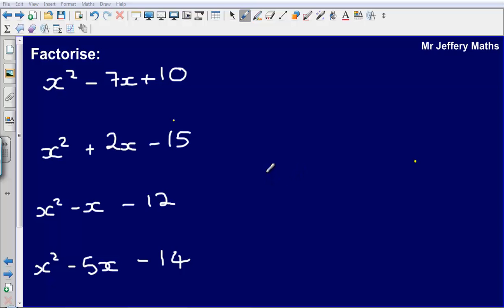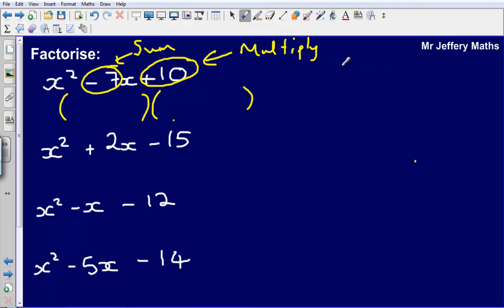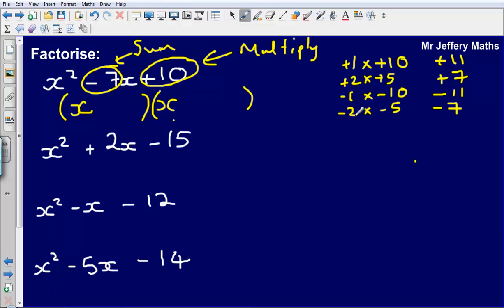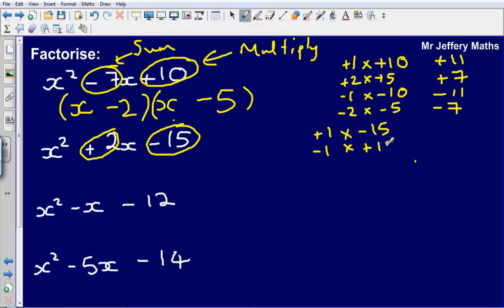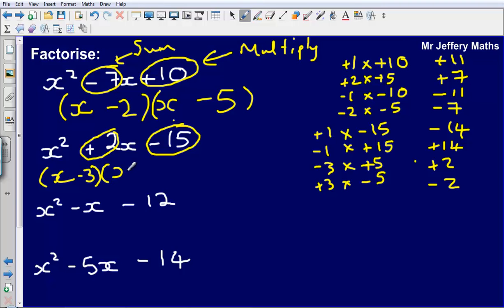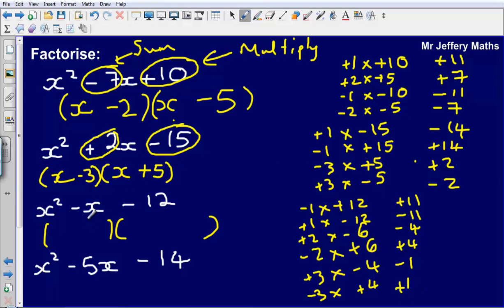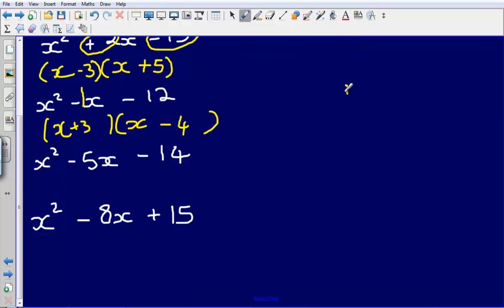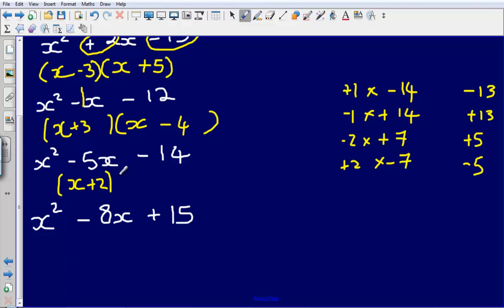Factorising quadratic expressions to double brackets 3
Mr Jeffery going through further examples of factorising quadratic expressions.